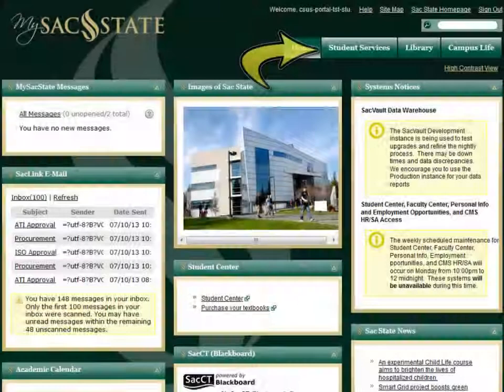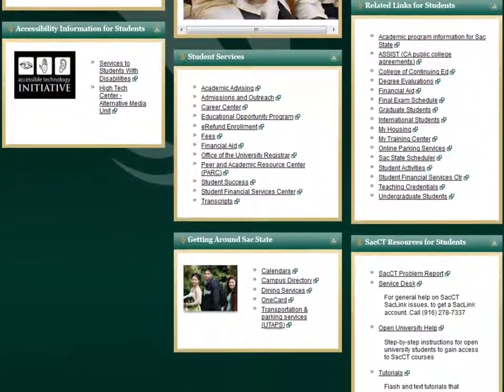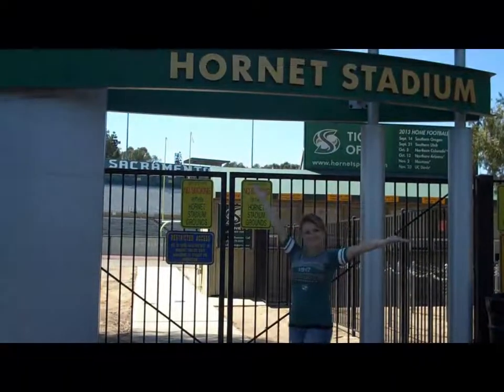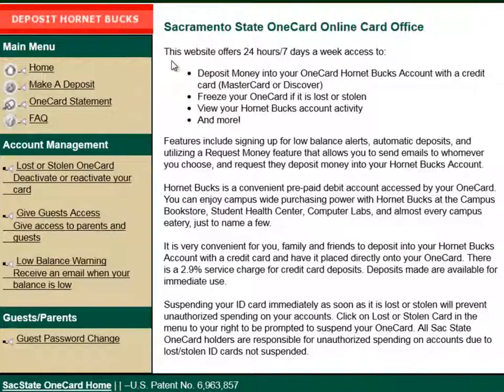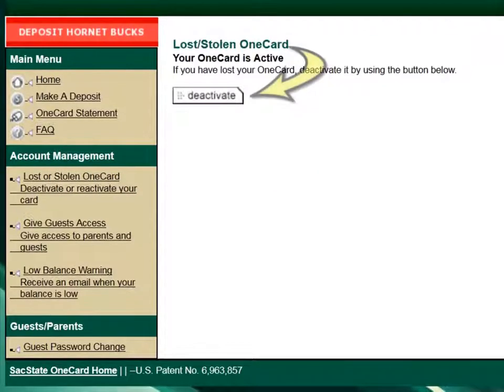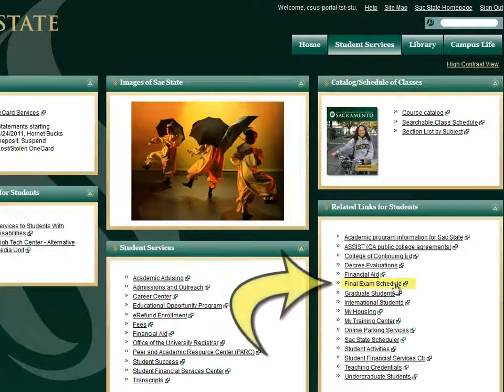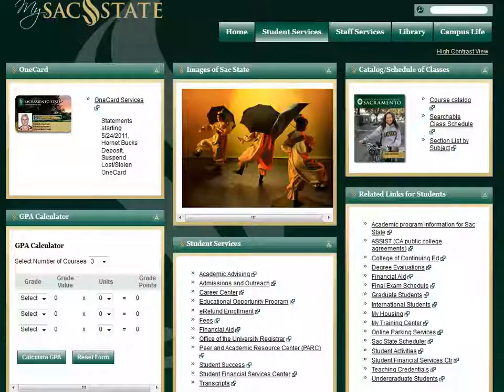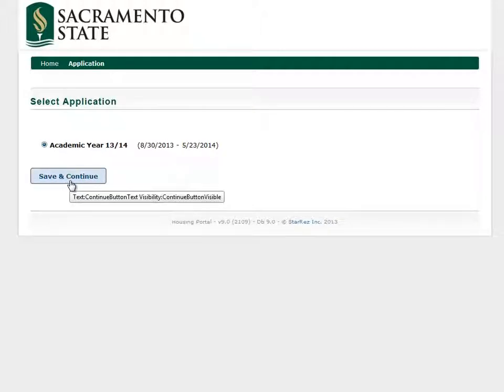Sac State IRT - My Sac State: Student Services Tab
Learn about how you can access your student identification OneCard information online, and how to apply for campus housing through your My Sac State account.

Credits:
Directors: Jonathan Patton & Anaida Stepanyan
Producer/Writer: Cryssel Vera
Cast: Anaida Stepanyan, Jonathan Patton, Maureen McQuestion, Michael Bloss, Long Lim, Robyn Sysavath
Editors:  Anaida Stepanyan, Jonathan Patton, Cryssel Vera
Graphic Design:  Paul Kreizenbeck
Captioning by: Cryssel Vera and James Dutta
Sound Editor: Long Lim

Go to our WEBPAGE!